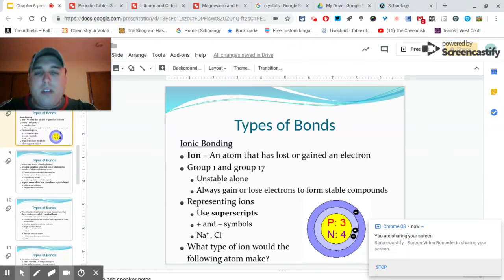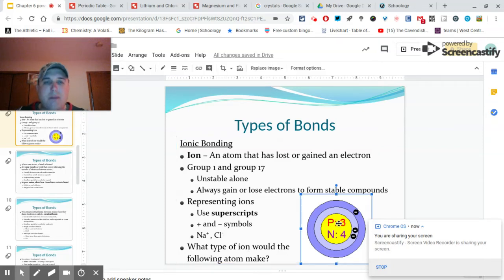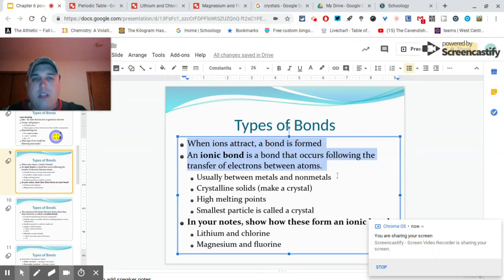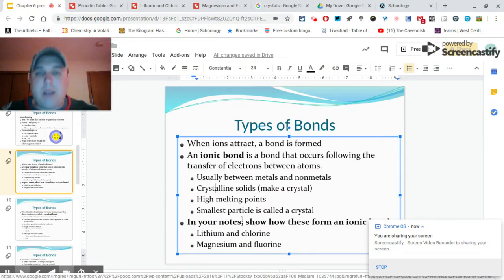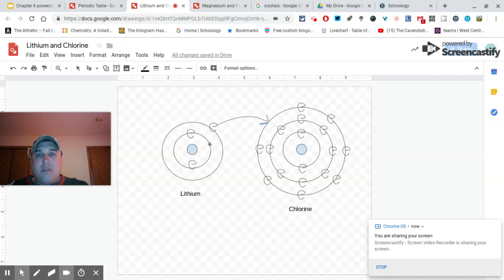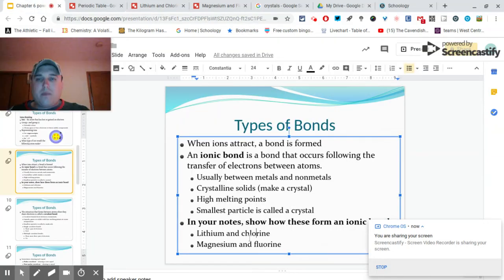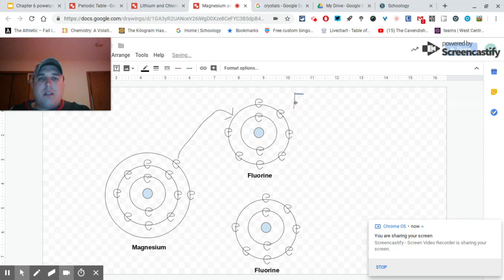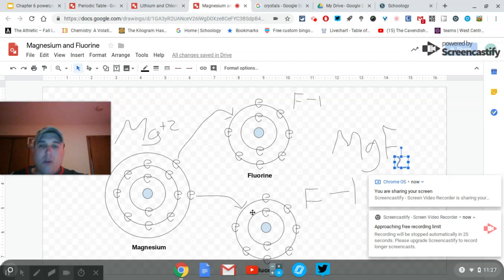E-Learnig 4/10/19 Ionic Bonding